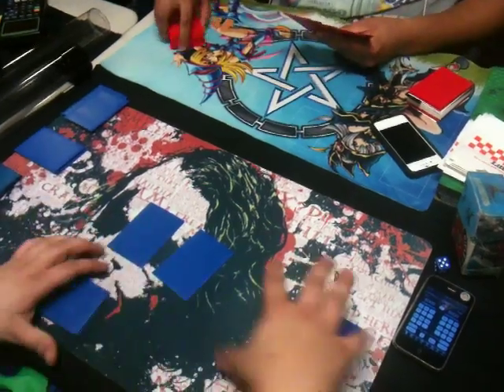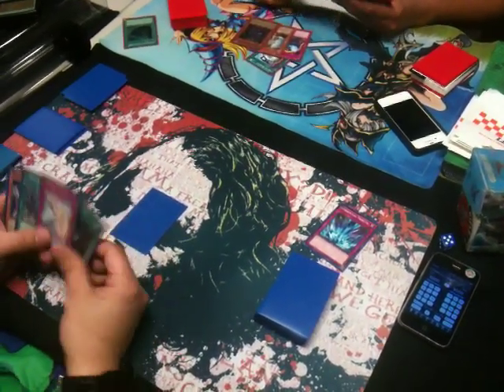Yugioh Mermail Atlanteans vs Thunder Family G2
IF U LIKE THE VIDEO, DON'T FORGET TO CLICK THE LIKE BUTTON, COMMENT, AND SUB. THANKS.